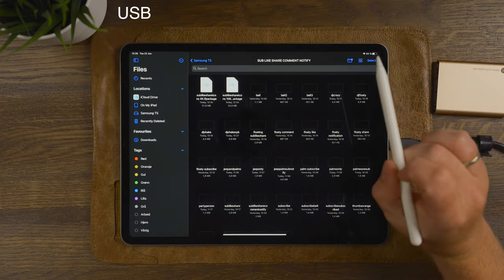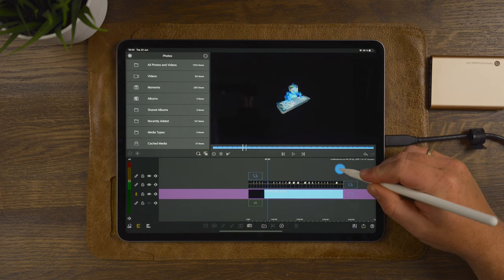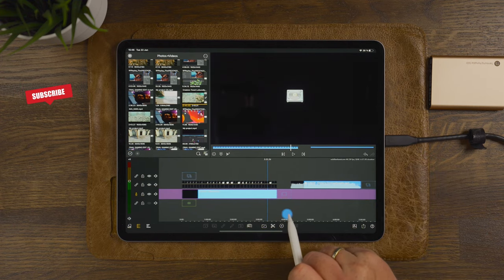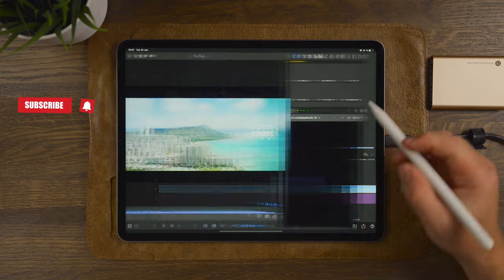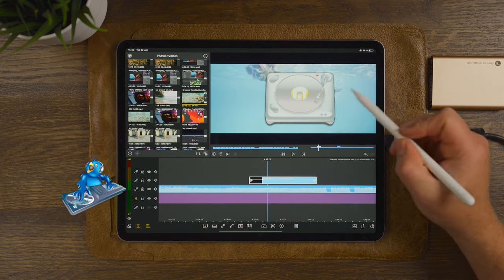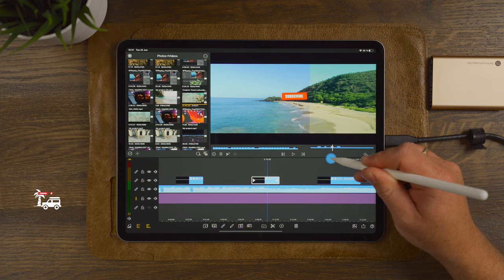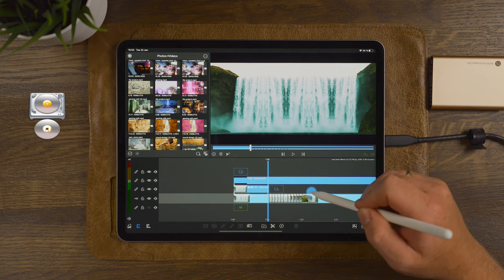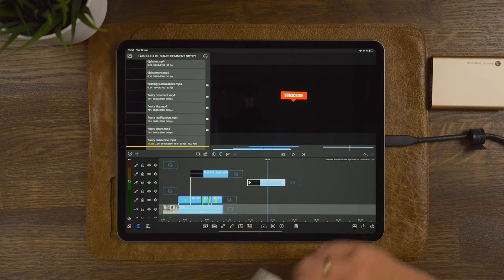30 FREE LUMAFUSION SOCIAL POPUPS (Sub/Like/Share/Bell/Comment) by ROBHK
30 FREE LUMAFUSION SOCIAL POPUPS (Sub/Like/Share/Bell/Comment) by ROBHK
In todays video im giving away 30 FREE PRESETS for you to use in your lumafusion tiktok,insta,youtube videos! gather the words, put them together and go to this link for the free bundle:

The lower thirds i use!

2nd iPad
3rd iPad

ACTION CAMERA :

GIMBALS///
Main Gimbal
2nd Gimbal

get active.